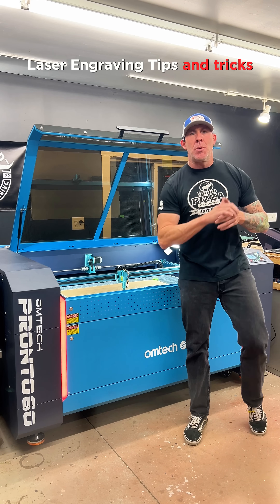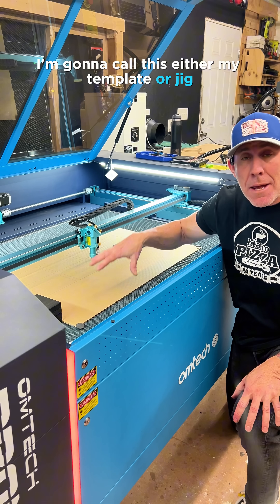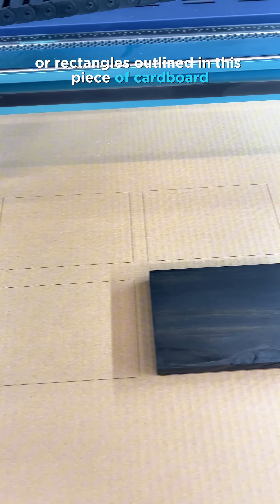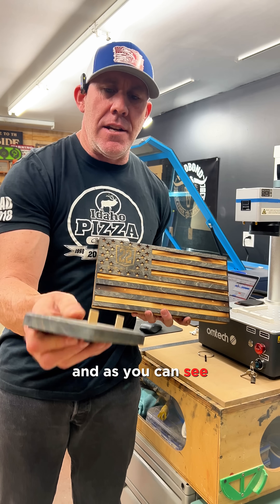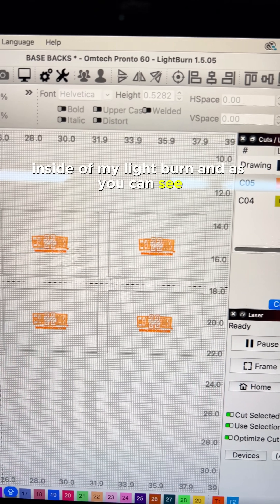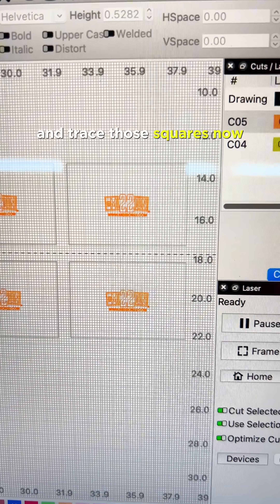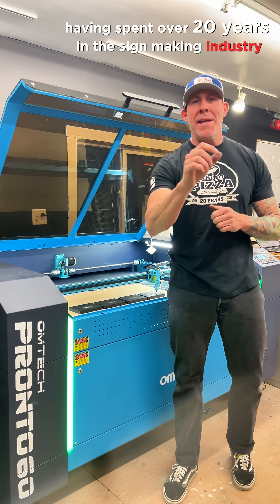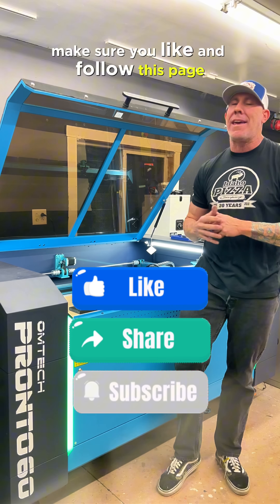Laser Engraving Tips and Tricks | Jigs and Templates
Laser Engraving Tips and Tricks. Today we show you how to use a sheet of cardboard to create a template or jig by scoring the cardboard with the laser. This will allow you a visual reference point to place your blank objects to be laser engraved. We used our Omtech Pronto High Speed CO2 Laser Engraver for this video series.